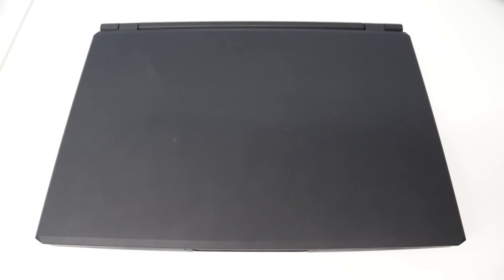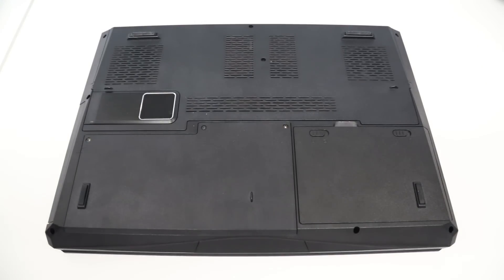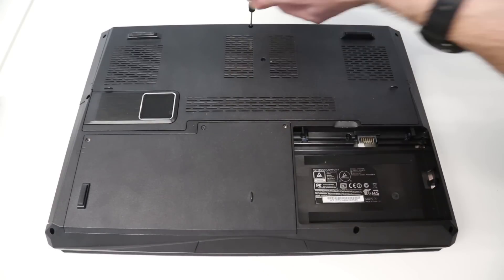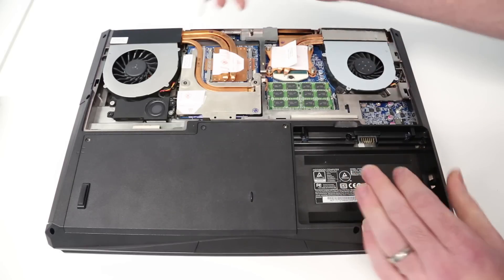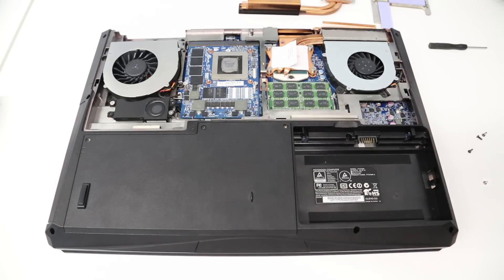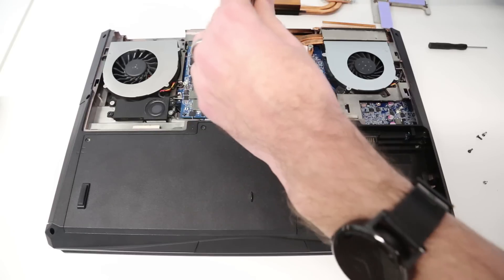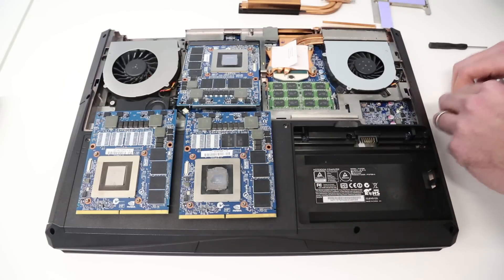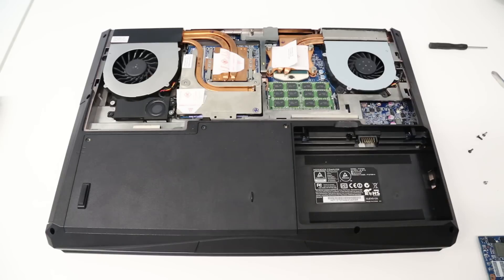Clevo P157SM-A Laptop MXM Graphics Upgrade Guide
Upgrading the MXM graphics module in a Clevo P157SM-A (as used by system builders such as AVADirect, Sager, Chillblast, PC Specialist, etc) from an NVIDIA GeForce GTX 870M to GeForce GTX 880M. Other modules such as the GTX 980M are also available for this laptop chassis.